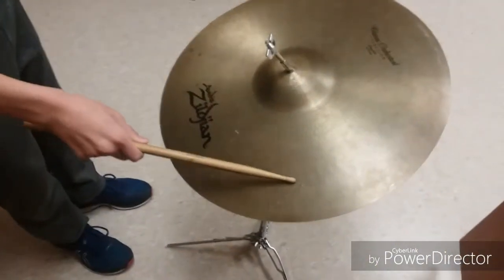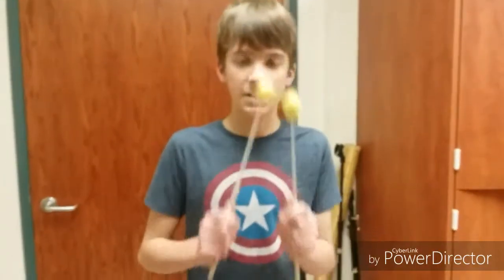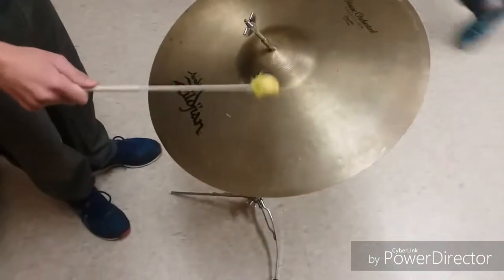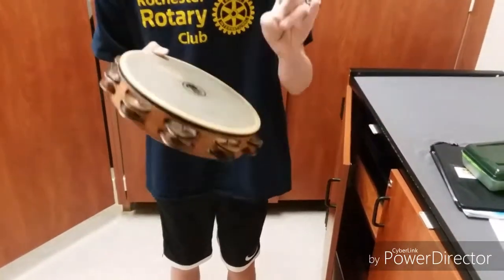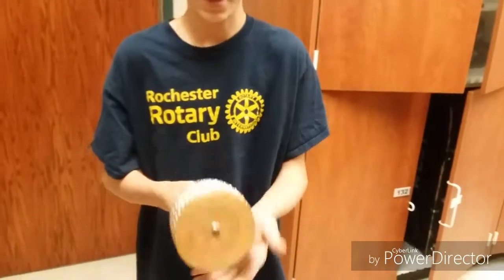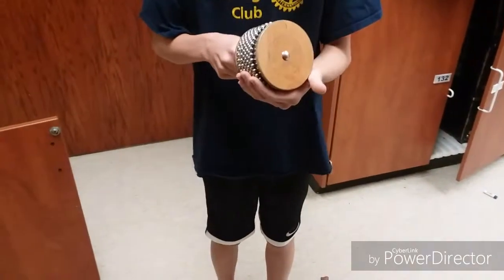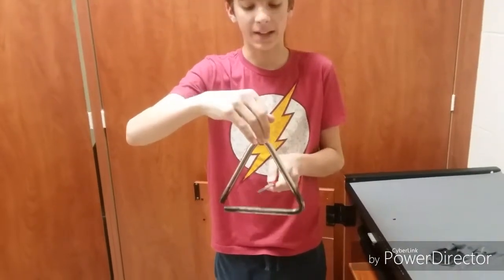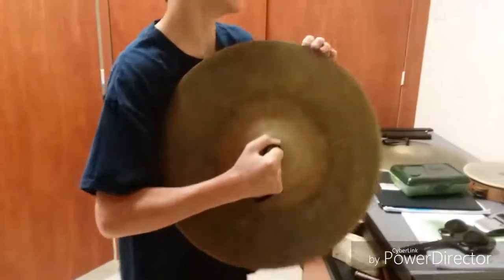Perc. In a nutshell aux.